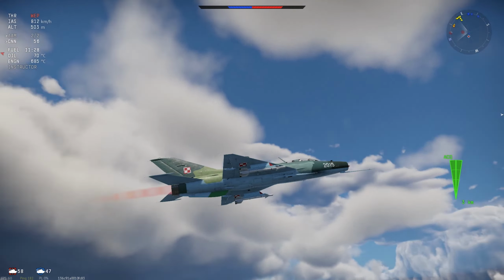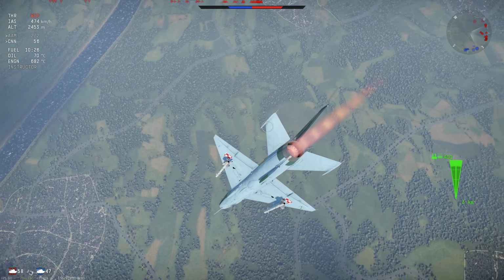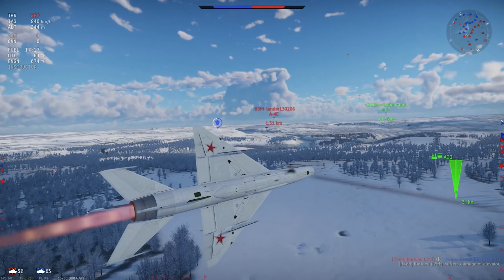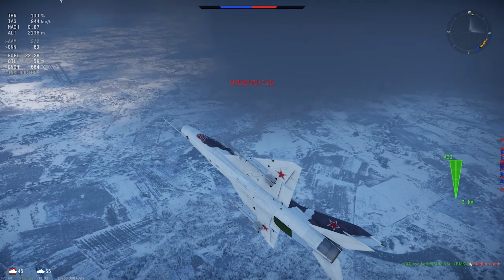MiG-21 F-13 : The Legendary Silver Swallow! - War Thunder - Danger Zone - Biznatski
This MiG-21 is an absolute treat to fly and allows players to experience the most RAW flight characteristics of the later MiG-21 Family of Fighter Jets.

00:00 - Montage
03:33 - Review w/ commentary